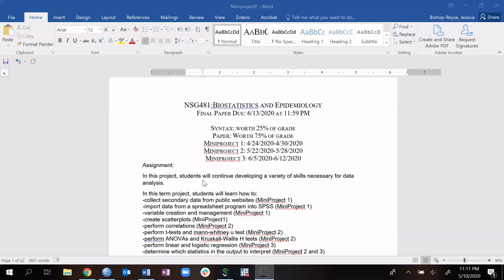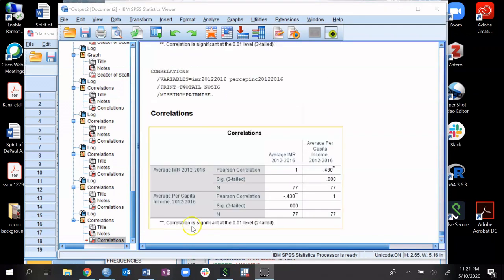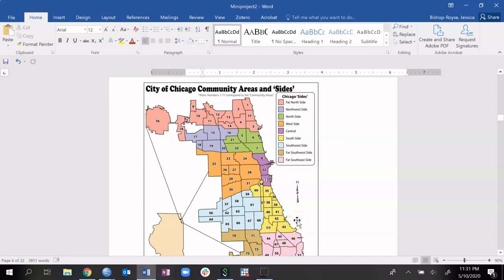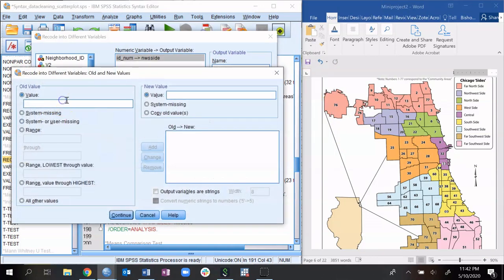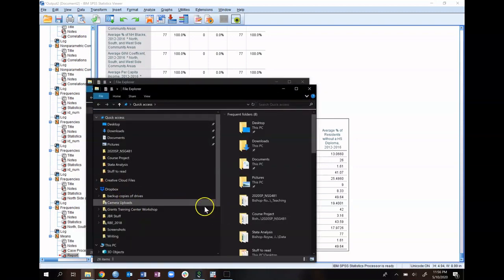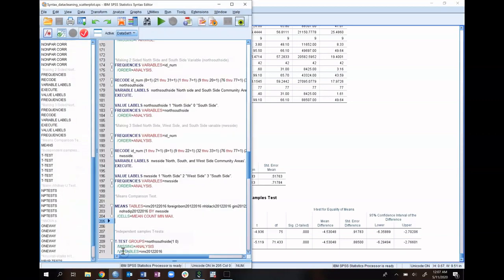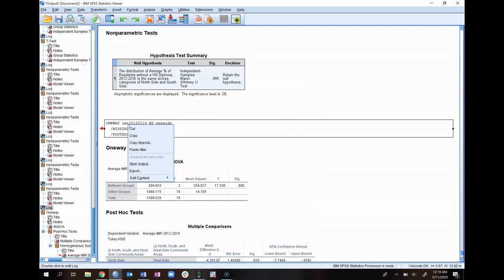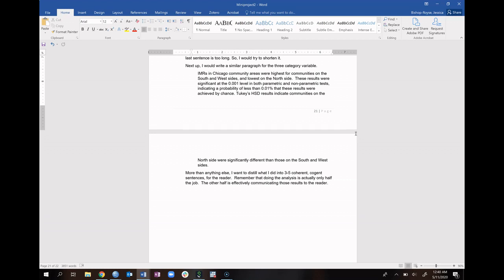MP2: Correlations and Hypothesis Tests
In this screencast, I show how to conduct Idependent Samples T-Tests, ANOVAs, Mann-Whitney U tests, Kruskall-Wallis, as well as correlations (Pearson's and Spearman's).